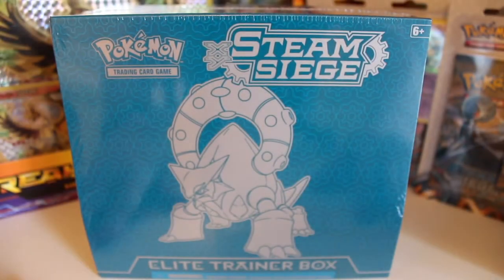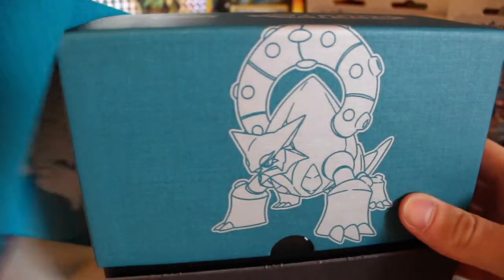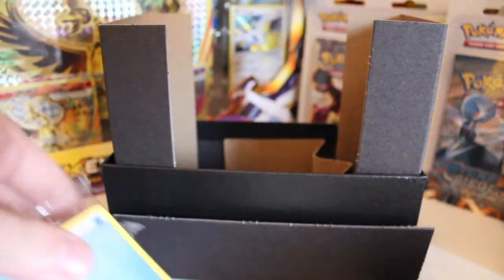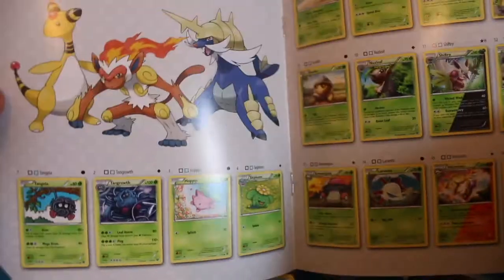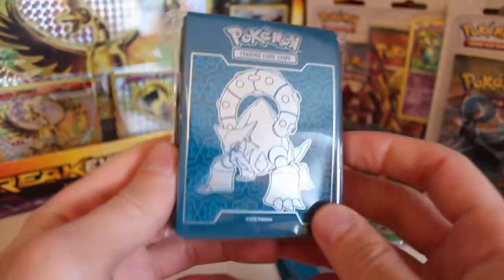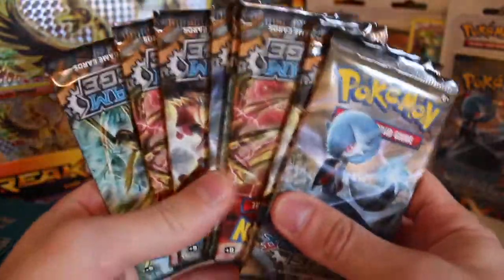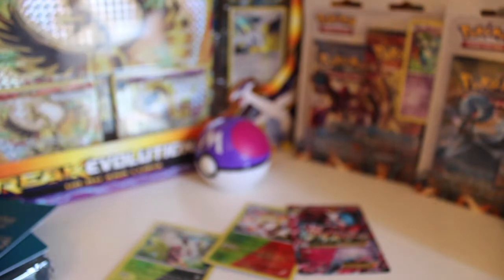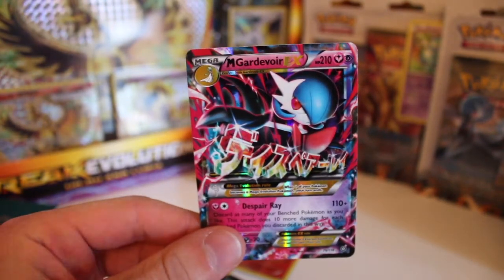Pokemon Steam Siege Elite Trainer Box Opening (Free Online Codes)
Yes guys we have now started the hunt for the coolest and rarest cards from the new Steam Siege set. Im loving these new cards!!!